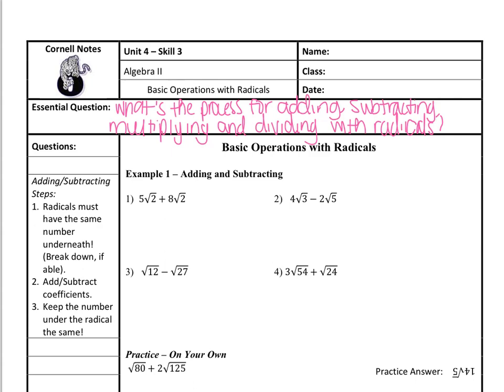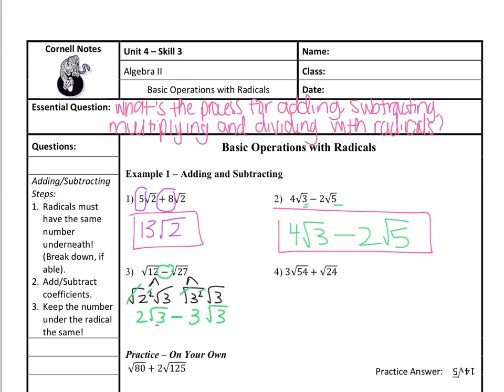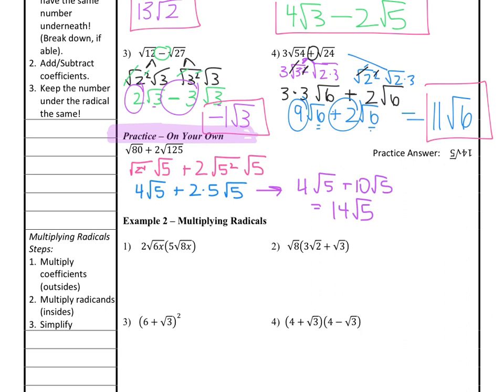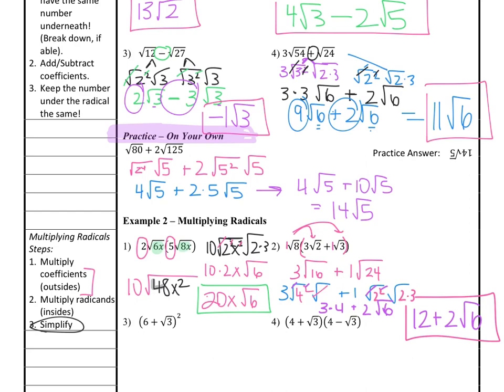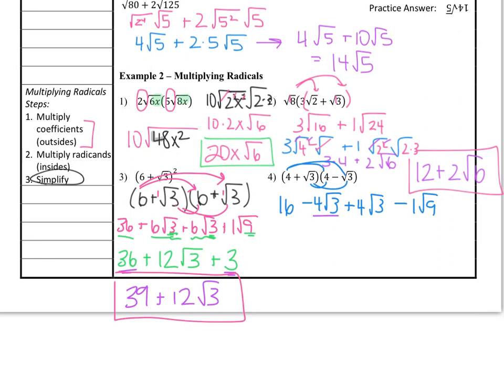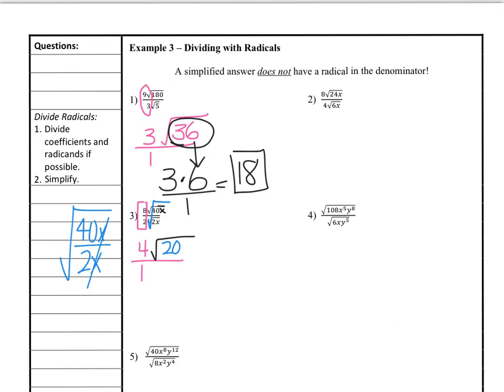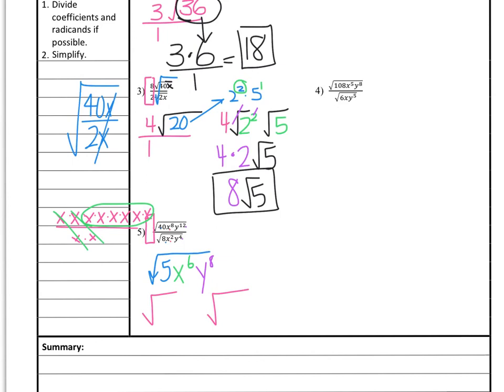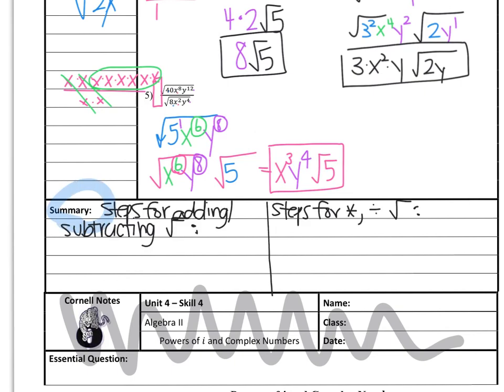4.3 - Operations with Radicals Radicals